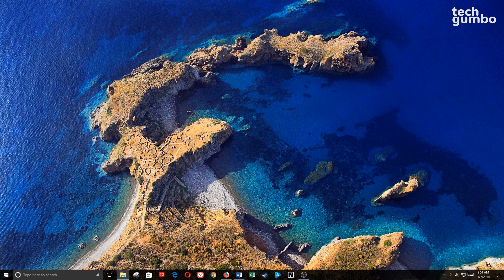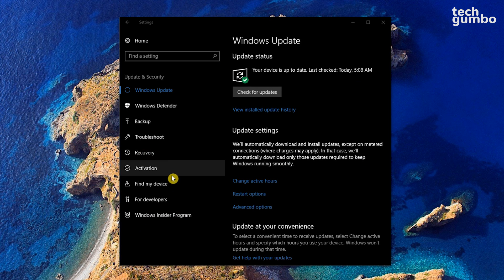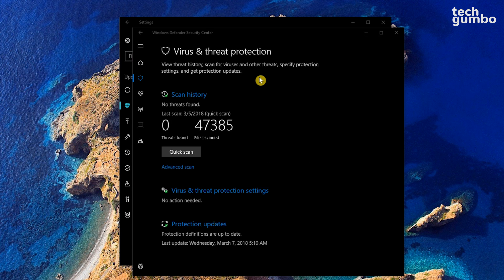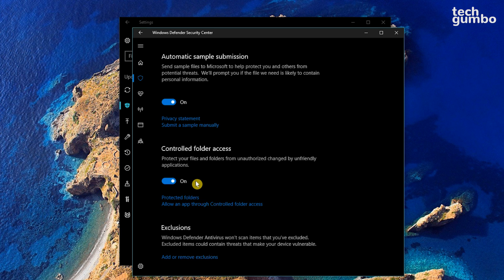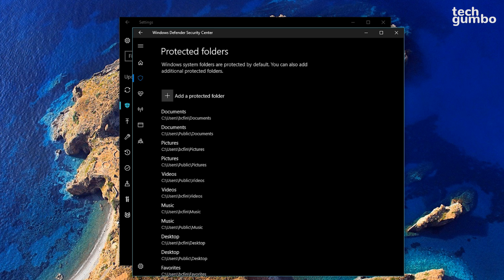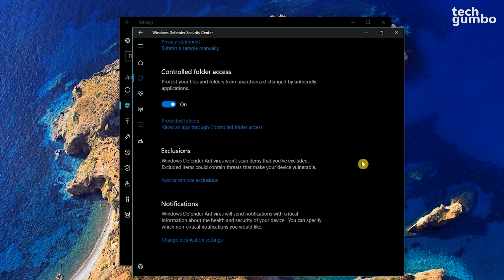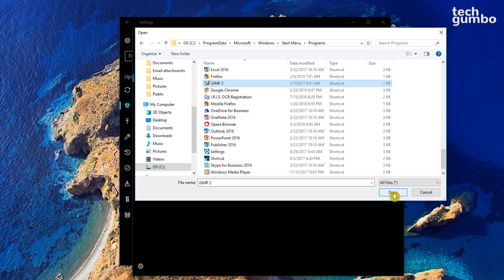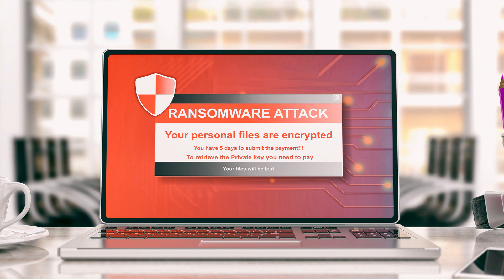How to Prevent Ransomware with Windows Defender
Many people are concerned about ransomware hijacking the data on their computer. There are many ways to protect yourself. If your running Windows 10, one of these ways many people are still not aware of is to enable “Controlled folder access”, which is a security feature built-into Windows Defender designed to protect your files and folders from ransomware. In this video, I will show you the basic steps needed to enable it on your PC.